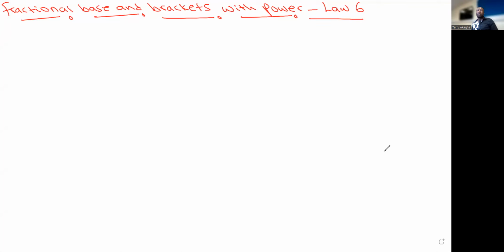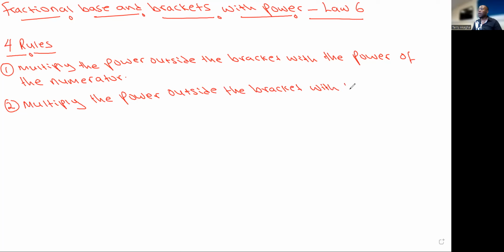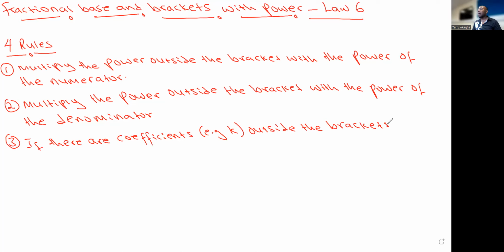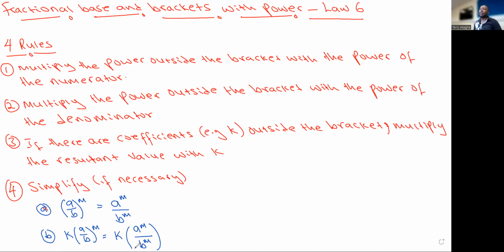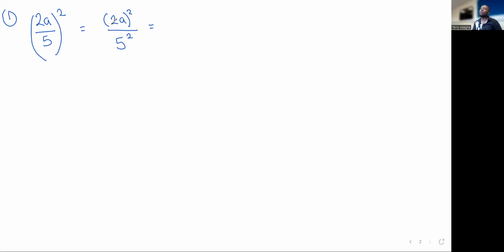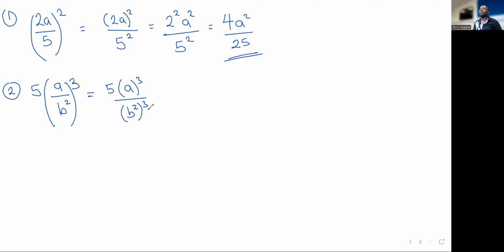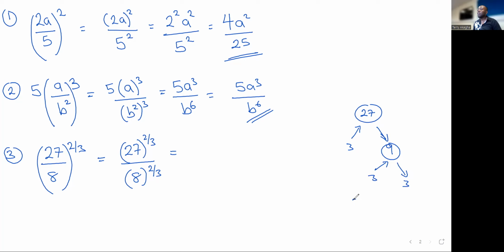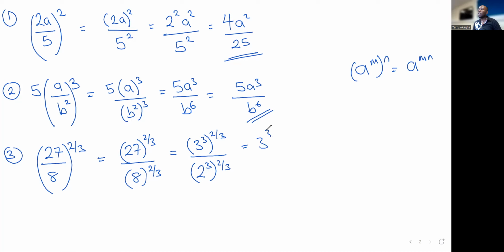8 of 15 - Law 6 - Fractional base and brackets with Power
Here, we discussed the rules when the base is a fraction and how to solve this index.